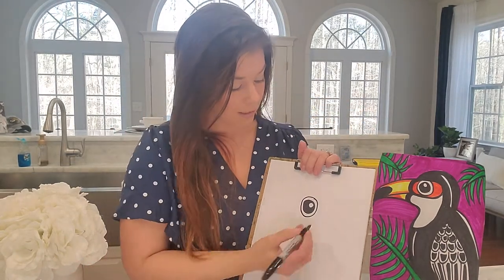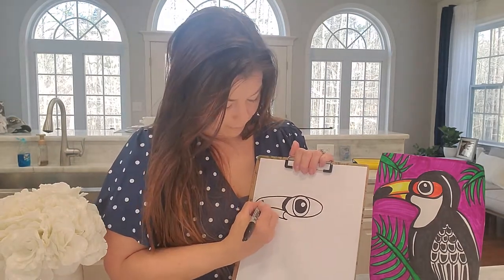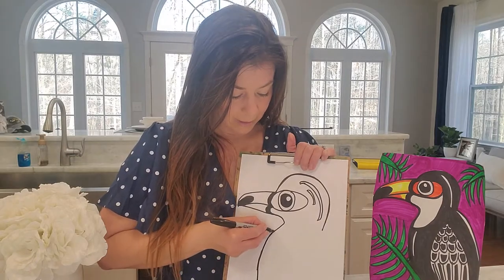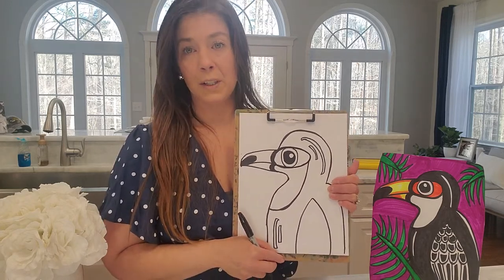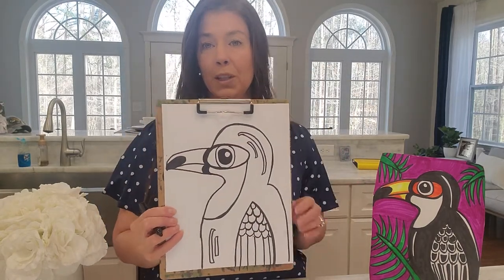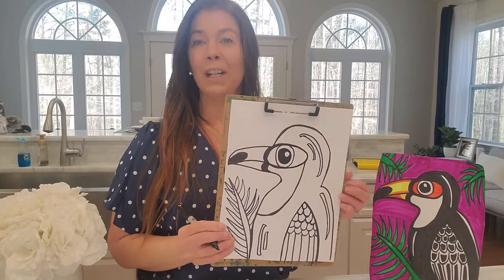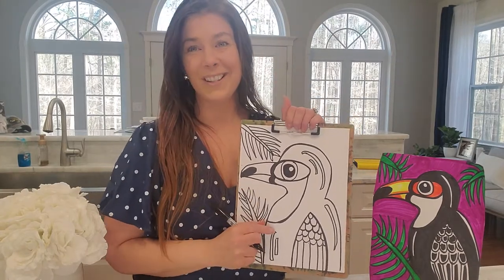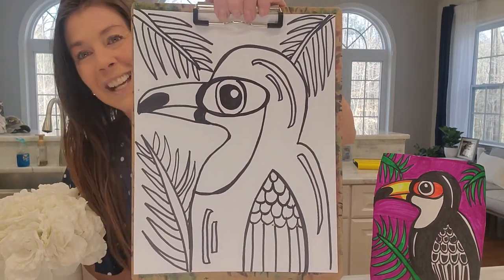T = Toucan Drawing